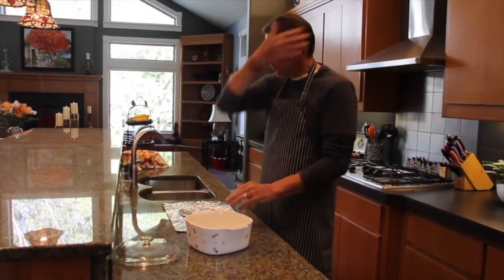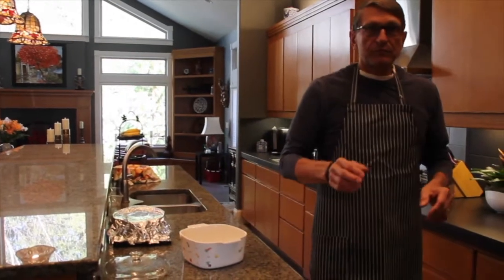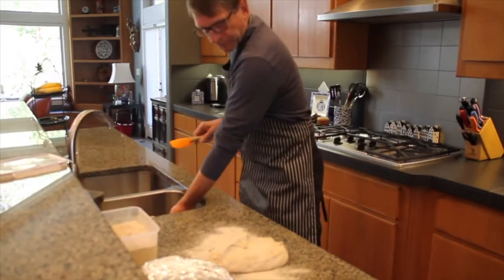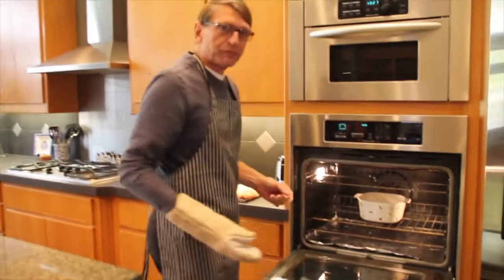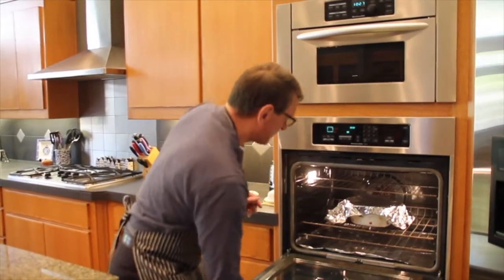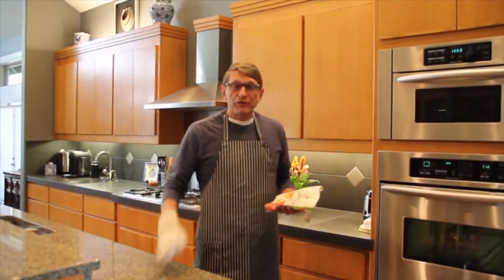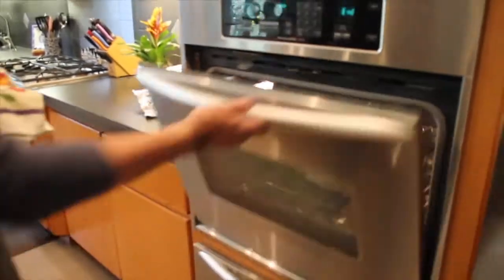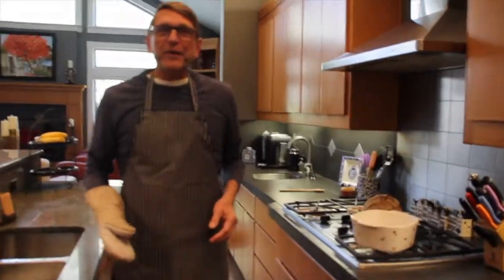Tinfoil Lid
In case you don't have a baking dish with a lid on, we tested making one from tinfoil. good news, it works just fine.